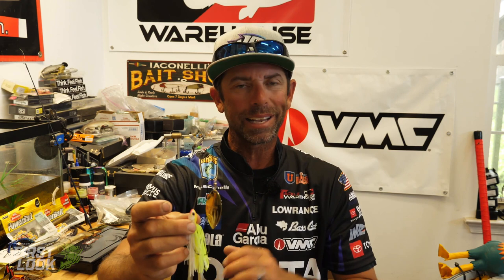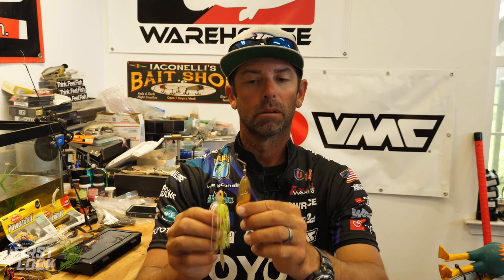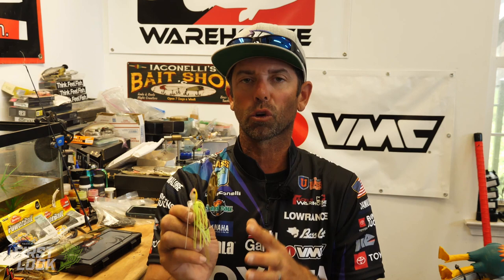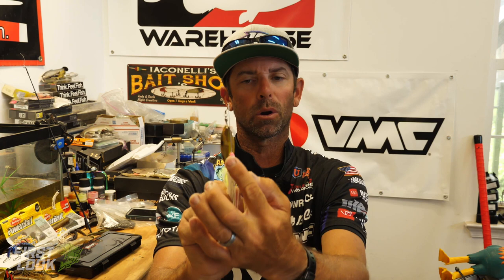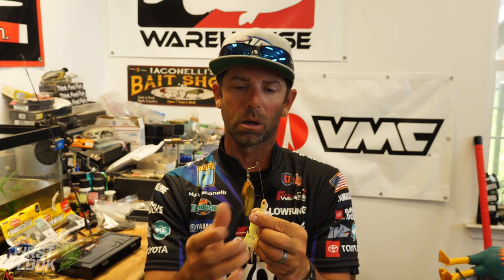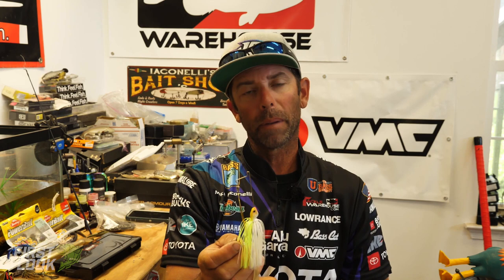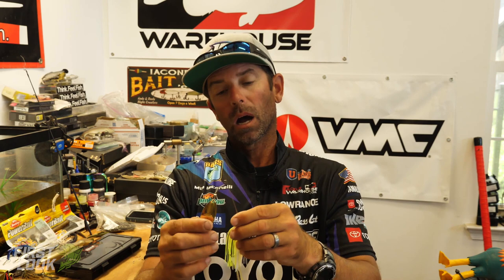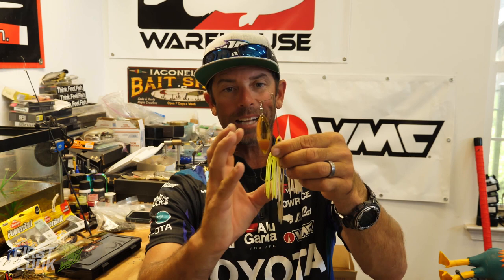Molix Short Arm Spinnerbait with Mike Iaconelli | First Look 2021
TW discusses the Molix Short Arm Spinnerbait with Mike Iaconelli as part of Tackle Warehouse's First Look coverage - an in-depth look at the newest fishing products debuted in Summer 2021.